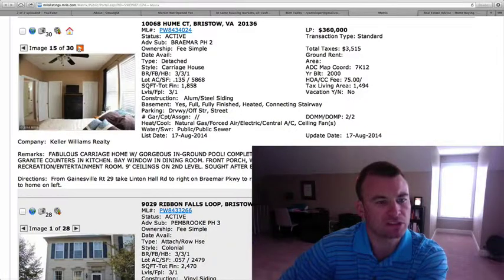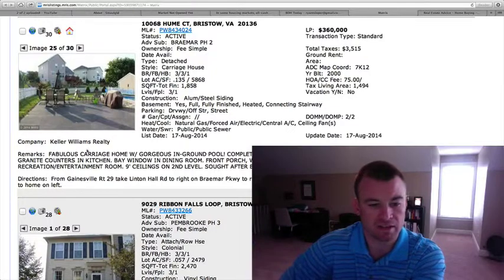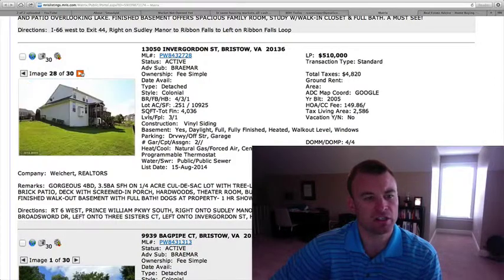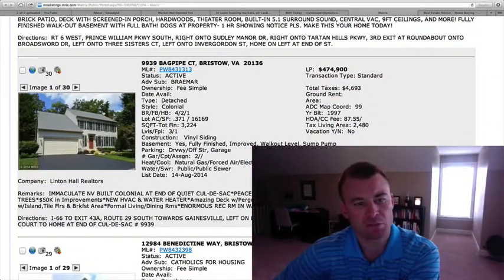Ryan Sloper reviews homes for sale in Bristow, VA 8/19/14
I have ten new listings to review from the weekend! Let's get started!

First up a detached home on Catletts Station Ct. in New Bristow Village. This property is listed for $535,000 with 4 bedrooms, 4.5 baths, and 4,600 square feet. This home has a rare front load two car garage.

Next is a move in ready and brand new Waverley model in Avendale. This home is located on Spring Beauty Rd. and is listed for $529,999. There are 5 bedrooms and 2.5 baths with 3,900 square feet.

On to Barbee Rd. in Historic Brentsville to a 1901 farmhouse. This home is listed for $375,000 and sits on 2.5 acres to include a pond. There are 4 bedrooms and 2 full baths with 3,200 square feet. This one is full of charm!

Next is a carriage style home in Braemar on Hume Ct. This property is listed at $360,000 with 3 bedrooms and 3.5 baths. There is 1,800 square feet. The backyard is fenced and features an in ground pool. There is no garage.

Over to Ribbon Falls Loop in Pembrooke to an end unit attached row house with lake views. This property is listed at $349,990 with 3 bedrooms and 3.5 baths. There is 2,400 square feet and assigned street parking. There is also a deck and patio to enjoy out back.

Next is a detached home located on a cul-de-sac with tree line views on Invergordon St. in Braemar. It is listed for $510,000 with 4 bed, 3.5 baths, and 4,000 square feet.

On to Bagpipe Ct. in Braemar to a detached home listed for $474,900 with 4 bedrooms and 2.5 baths. There is 3,200 square feet. This is almost a half acre lot located on a cul-de-sac.

Next is a townhouse on Benedictine Way listed for $305,900. There are 3 bedrooms and 2.5 baths with 1,500 square feet. There is a one car garage and deck. This would be perfect for first time home buyers.

On to a ready in December Yates model on Spring Iris Dr. in Avendale. This detached home is listed at $519,749 with 4 bedrooms and 3.5 baths. There is 3,300 square feet.

Last up is a move in ready Waterbury model on Twin Leaf Dr. in Avendale. This property is listed at $522,235 with 4 bedrooms and 3.5 baths. There is 3,000 square feet and a two car garage. Always take a realtor to represent you when buying new!